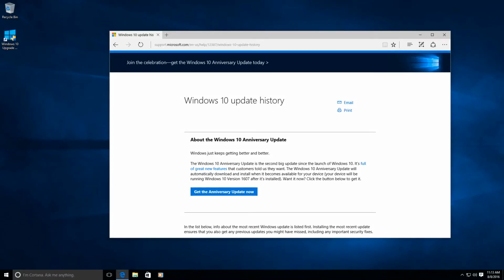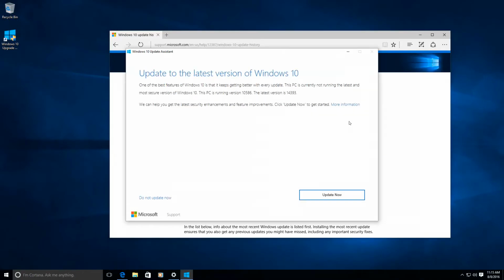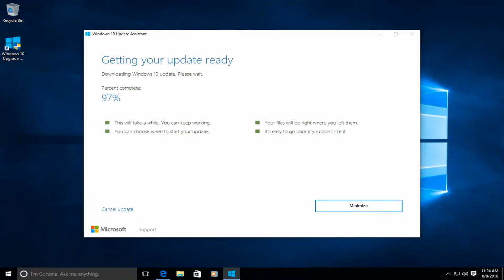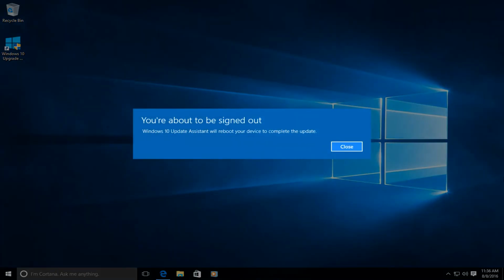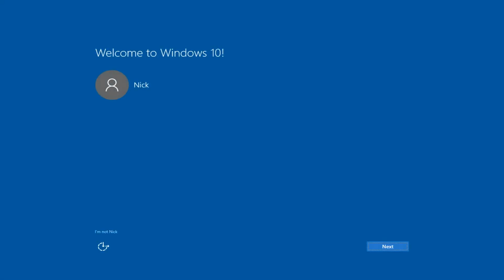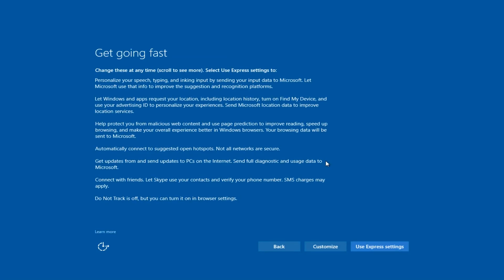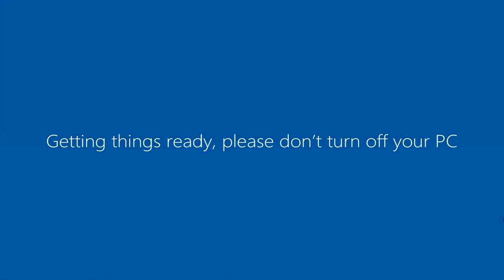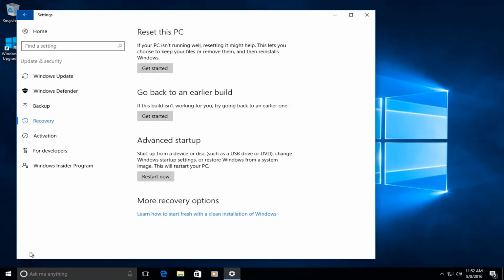How to install Windows 10 Anniversary Update (Step by Step guide)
In this video I am going to show you how you can manually download and install Windows 10 Anniversary update. The process is pretty much the same as upgrading your computer from an older OS to Windows 10. You will have the option to revert back to the previous build if you do not like the update.